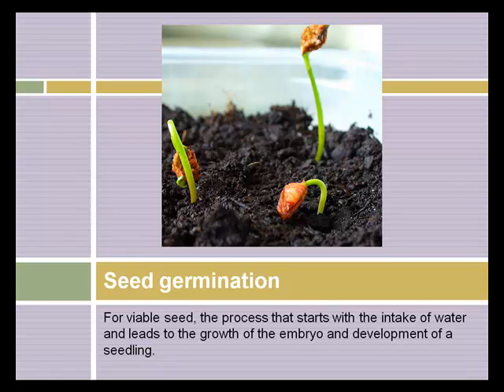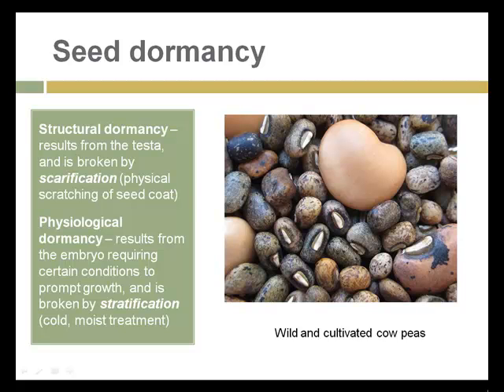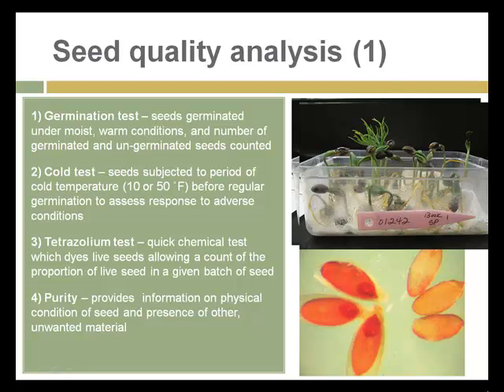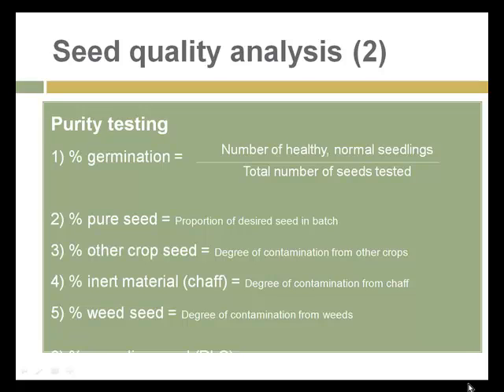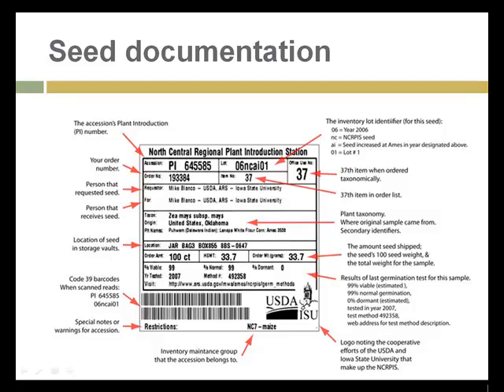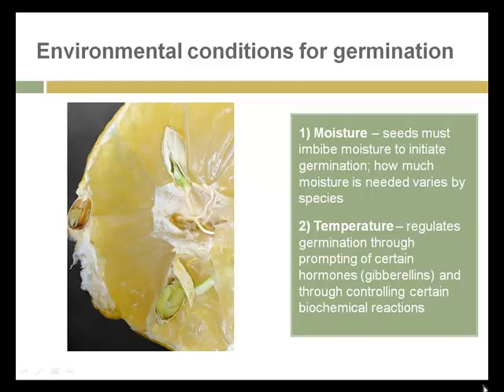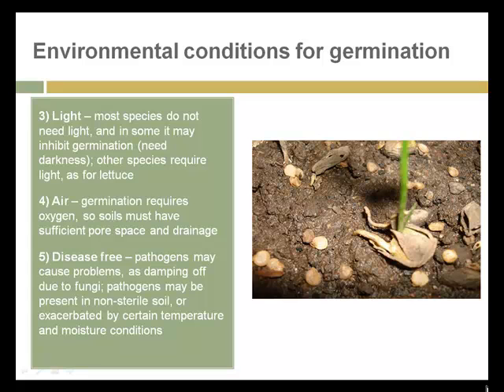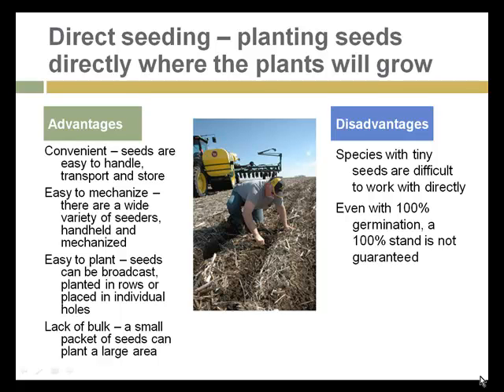HRT 111 Unit 6 Lecture -- Part 2